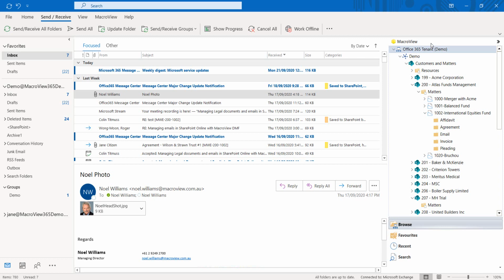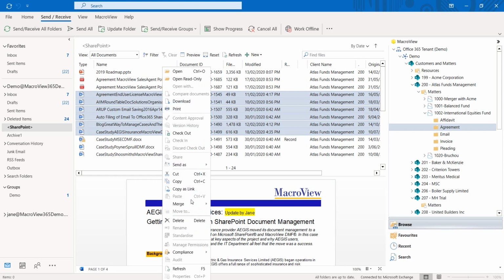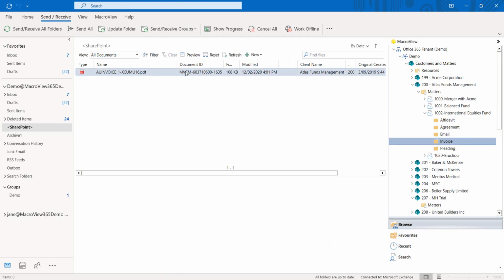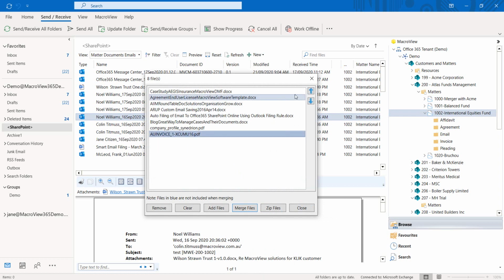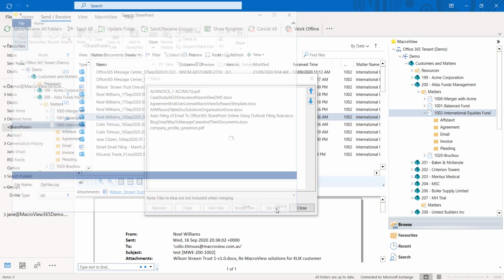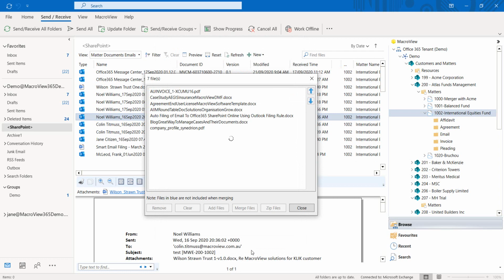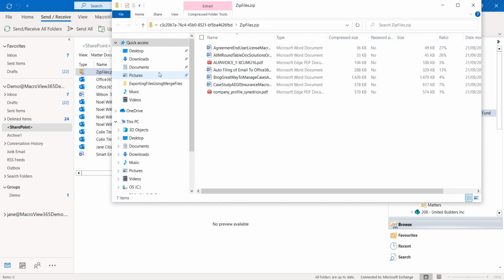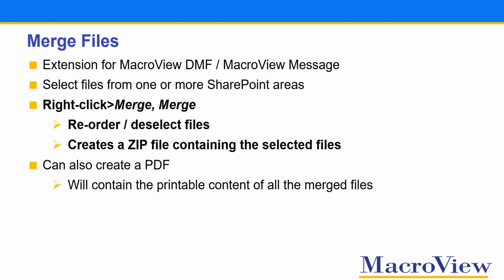Exporting Files from SharePoint to a ZIP or PDF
Shows how a MacroView extension called Merge Files makes it easy to select files (documents and emails) from one or more SharePoint or Teams areas and have them added to a ZIP file, which is also stored in SharePoint or Teams. Merge Files can also create a PDF that contains the printable content of the selected files.